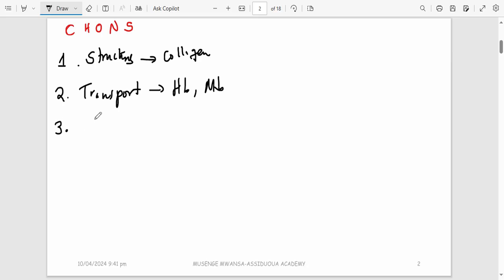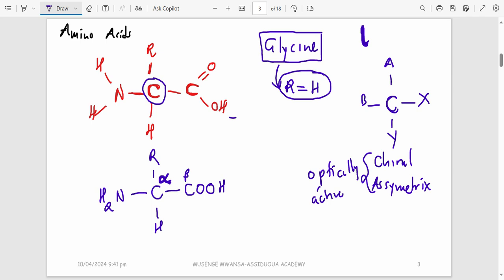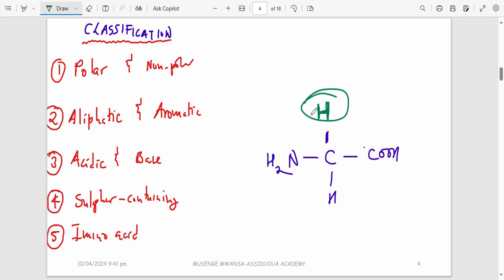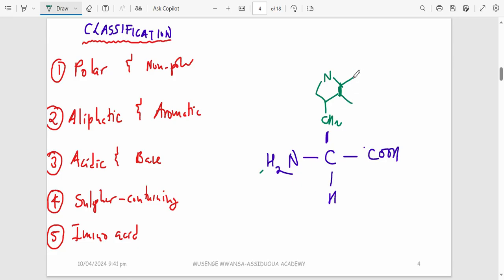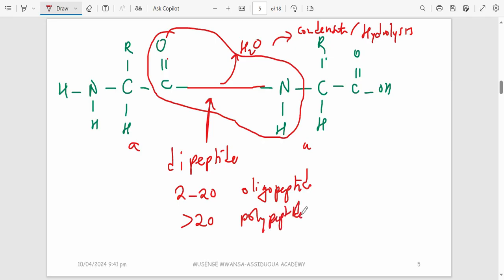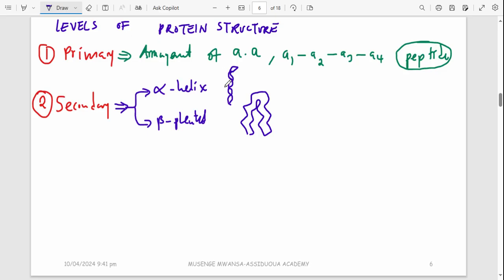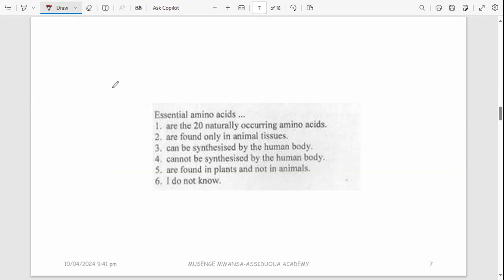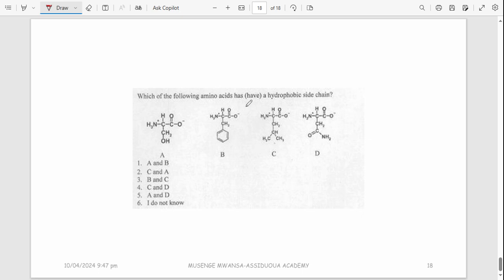PROTEINS | STRUCTURE, FUNCTIONS, CLASSIFICATION & METABOLISM | BIOLOGY EXPLAINED~EXAM QUESTIONS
In this lesson, we explore Proteins, one of the most important biological macromolecules essential for growth, repair, metabolism, and overall body function. Learn about the structure of proteins, amino acids, peptide bonds, levels of protein organization, biological functions, digestion, and metabolism.

This video provides a comprehensive explanation of proteins and their significance in biology, biochemistry, medicine, nutrition, and health sciences.

🔹 Topics Covered:
✔ Definition of Proteins
✔ Amino Acids and Their Structure
✔ Essential and Non-Essential Amino Acids
✔ Peptide Bonds
✔ Levels of Protein Structure
✔ Primary Structure
✔ Secondary Structure
✔ Tertiary Structure
✔ Quaternary Structure
✔ Classification of Proteins
✔ Fibrous and Globular Proteins
✔ Protein Digestion and Absorption
✔ Protein Metabolism
✔ Denaturation of Proteins
✔ Biological Functions of Proteins

🎯 Learning Outcomes:
By the end of this lesson, you will be able to:
• Define proteins and explain their composition.
• Describe the structure of amino acids.
• Explain how peptide bonds are formed.
• Distinguish between the four levels of protein structure.
• Classify proteins based on structure and function.
• Explain protein digestion, absorption, and metabolism.
• Understand the importance of proteins in maintaining life.

📖 Ideal For:
• Biology Students
• A-Level Biology Students
• Medical Students
• Nursing Students
• Pharmacy Students
• Nutrition Students
• Biochemistry Students

💡 Why Proteins Matter:
Proteins are involved in nearly every biological process. They function as enzymes, hormones, antibodies, transport molecules, structural components, and regulators of cellular activities. Understanding proteins is fundamental to studying biochemistry, physiology, medicine, and molecular biology.

Examples of Important Proteins:
🔹 Hemoglobin – transports oxygen in the blood
🔹 Insulin – regulates blood glucose levels
🔹 Collagen – provides structural support to tissues
🔹 Antibodies – protect the body against infections
🔹 Enzymes – catalyze biochemical reactions